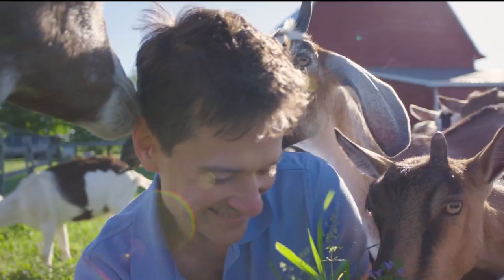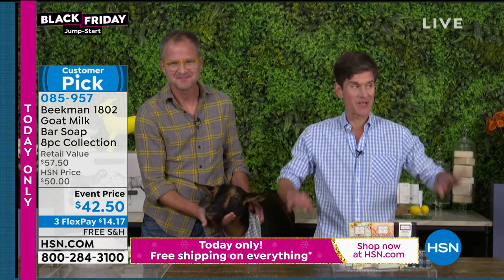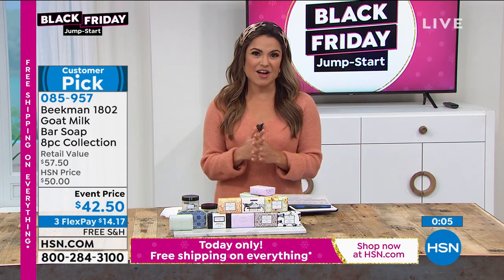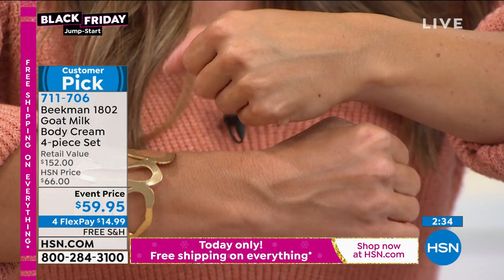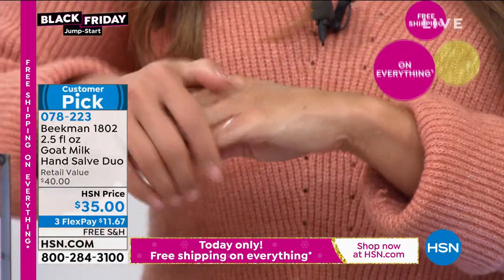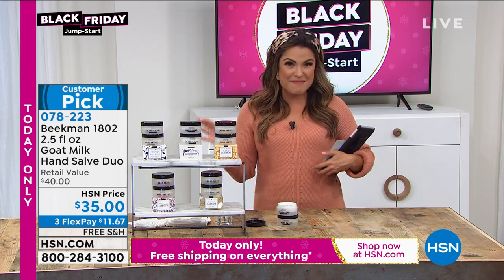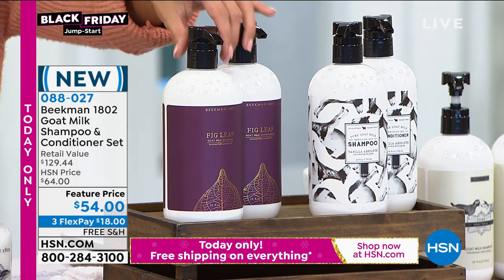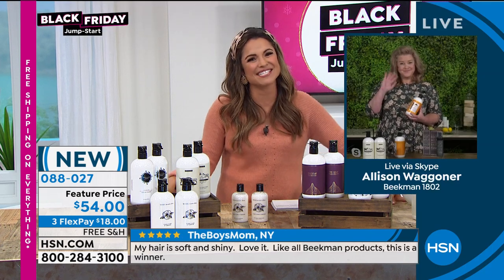HSN | Beekman 1802 Beauty 09.27.2020 - 05 PM